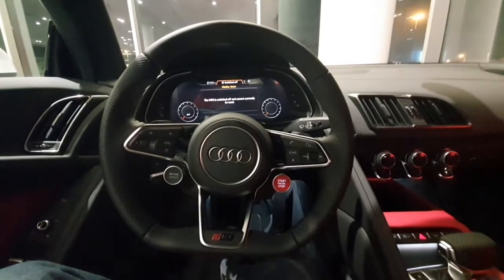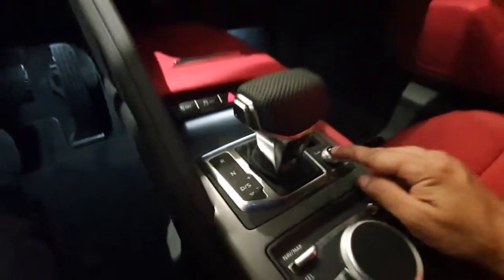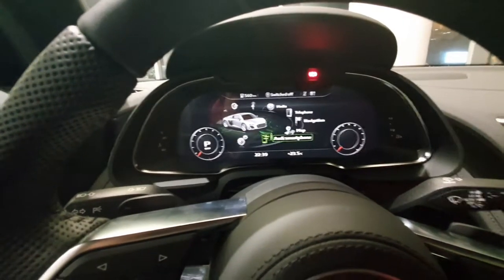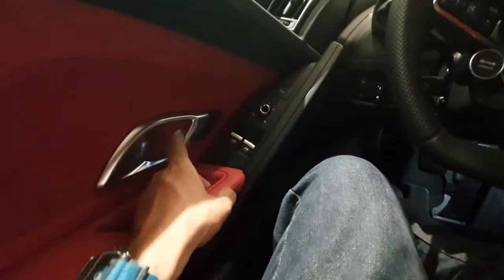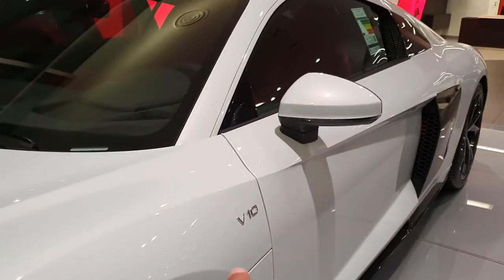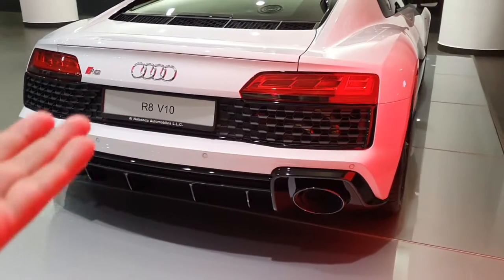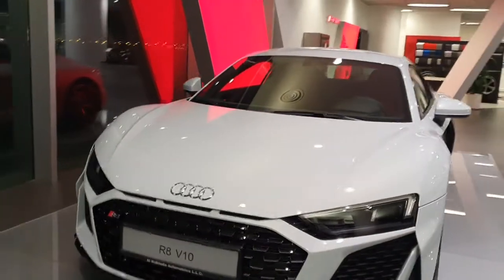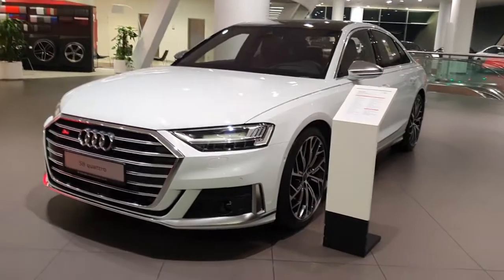2021 Audi R8 new design first look review - English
2021 Audi R8
5.2 L V10 engine, 540 horsepower
AED 574,350